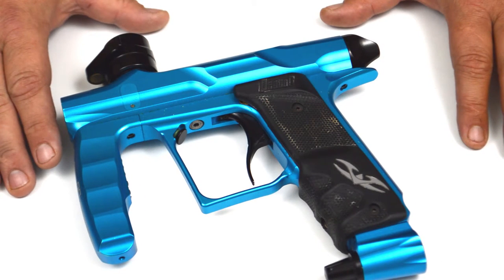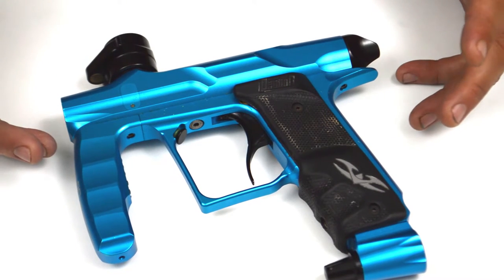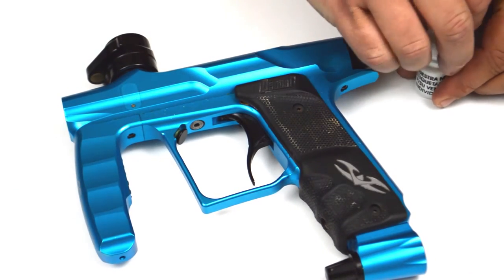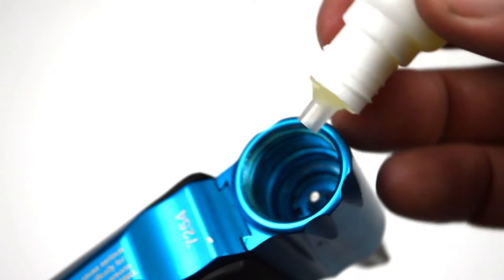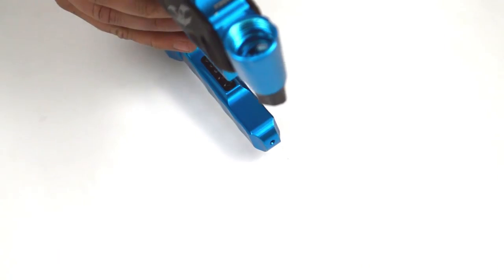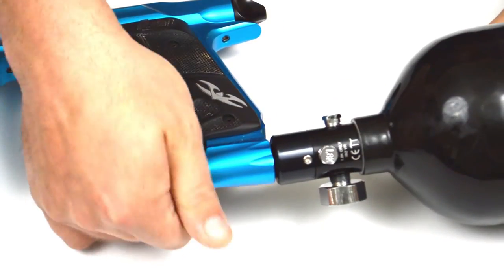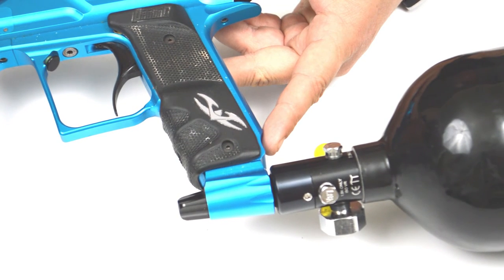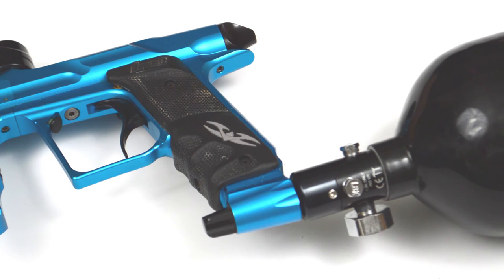Valken Minute Clinic Proton Maintenance and Internal Lube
In this Minute Clinic, A-Train explains how to properly maintain and lube the internals of your Valken Proton or Proton LE.

*ONLY USE PAINTBALL APPROVED MARKER/GUN OIL

You should do a routine maintenance and lube about every 3-5 cases of paintballs that are shot through the marker.

Check out the Valken Proton LE paintball marker at your local field, Valken Dealer or at major paintball events that Valken is at where we offer "Proton Test Drives"

Features

-5 Firing Modes (Including Semi, 3-Shot Burst, Full Auto)& 4 Tourney -Modes (NXL, Tournament Lock, and programmable ramp)
-Break-beam Eyes w/ Eye Shields
-Super Easy To Maintain spool valve
-Tool-less Engine Disassembly
-Adjustable Recurve Trigger & Roller Bearings
-Redesigned Grip Frame
-Aggressive Body Milling And Styling
-Autococker Barrel Threads
-Cam-lock Clamping Feed Neck
-On/Off ASA w/ Purge